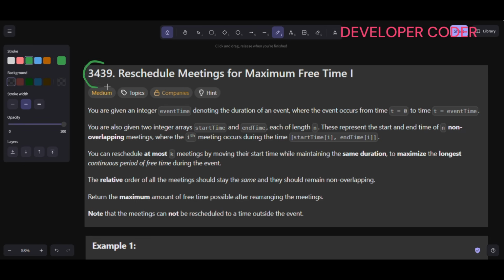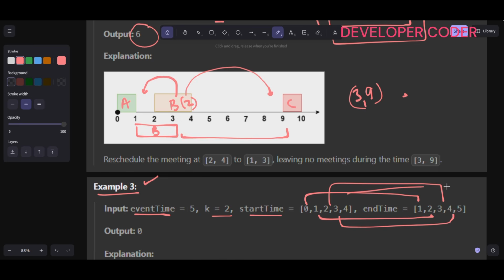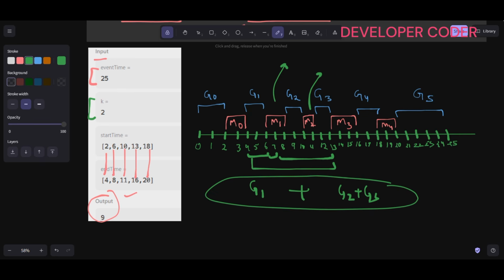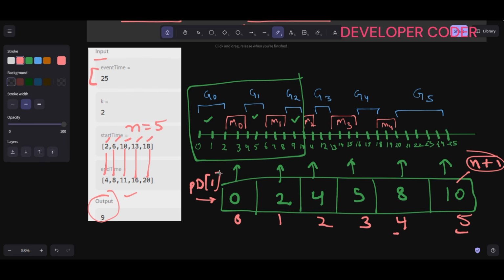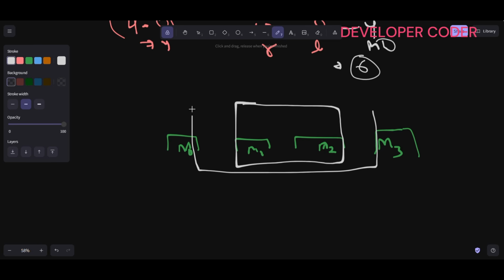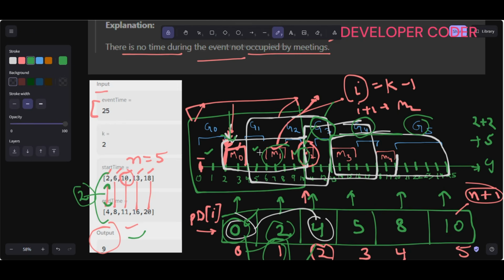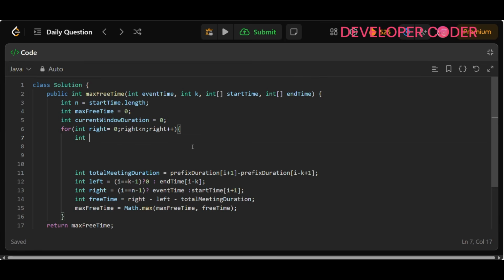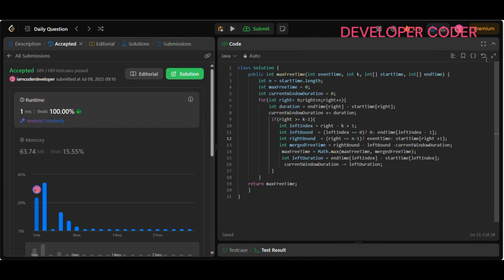Reschedule Meetings for Maximum Free Time I | Leetcode 3439 | Java Code | Developer Coder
In this video, we tackle the Leetcode 3439 - Reschedule Meetings for Maximum Free Time I problem using two highly efficient and optimal techniques:

✅ Approach 1: Greedy + Prefix Sum
✅ Approach 2: Greedy + Sliding Window

We walk through detailed Java implementations, time complexity analysis, and logic breakdown so you get complete clarity. Whether you're preparing for top tech interviews or brushing up on your algorithmic thinking, this is a must-watch!

🔥 What You’ll Learn:

How to reschedule meetings for maximum productivity
Combining greedy techniques with prefix sum and sliding window
Optimizing interval problems with a strategic mindset
Efficient Java implementation tricks for interviews

📌 Drop your doubts and feedback in the comments — I reply to every query!

Reschedule Meetings for Maximum Free Time I
Reschedule Meetings Leetcode
Greedy Approach Leetcode 3439
Prefix Sum Approach Leetcode 3439
Sliding Window Leetcode 3439
Maximum Free Time from Meetings
Reschedule Meetings Java
Leetcode Meeting Scheduling Problem
Meeting Schedule Optimization
Greedy + Prefix Sum Java
Greedy + Sliding Window Java
Leetcode Hard Interval Problem
Leetcode Hard Greedy
How to maximize free time
Free time between meetings Leetcode
Reschedule meetings algorithm
Java scheduling problem
Leetcode greedy scheduling
Reschedule Meetings prefix sum
Reschedule Meetings sliding window
Maximum free time Java
Java greedy problems
DSA greedy prefix sum
Sliding window scheduling
How to use prefix sum in scheduling
Prefix sum real-world example
Sliding window meeting problem
Greedy optimization problems
Top Java problems on Leetcode
Leetcode problems with prefix sum
Greedy Java coding question
Java implementation for Leetcode 3439
Greedy prefix sum explanation
Sliding window approach explained
Two approaches to solve Leetcode 3439
Rescheduling events Leetcode
Find max free time
Leetcode Java solutions 2025
Free time optimization
Time management with Java code
Interval problems in Java
Developer Coder Leetcode
DSA scheduling questions
Leetcode greedy Java
Reschedule Meetings solution
Greedy algorithm Leetcode
Sliding window with prefix sum
Leetcode 3439 dry run
Optimize meeting intervals
Rescheduling algorithm
Greedy sliding window tutorial
Maximize productivity Java
Java Leetcode scheduling
Schedule problems Java
Interval merging Leetcode
Efficient prefix sum logic
Meeting optimization using DSA
Leetcode scheduling interview
Reschedule meetings dry run
Sliding window coding tutorial
Prefix sum Leetcode explained
Greedy + prefix sum Leetcode
Max free time in a day
Best DSA Java solution
Daily coding challenge Leetcode
Leetcode interval Java
Sliding window example in Java
Greedy and prefix sum combined
Top interview scheduling problem
Java developer interview prep
Leetcode DSA roadmap
Java algorithm for Leetcode 3439
Best greedy solution Java
Sliding window Java expert
Prefix sum technique
Leetcode expert Java
How to solve Leetcode 3439
Java implementation greedy
Meeting reschedule problem
DSA expert tutorial
Tech interview Java
Coding problem scheduling
Optimize meetings Java
Leetcode optimal solution Java
Maximize free time Leetcode
Java coding practice Leetcode
Sliding window best use case
Java interval solution
Top Leetcode Java problems
Two pointer sliding window
Efficient Java code meetings
Time complexity analysis Leetcode
Developer Coder scheduling
Leetcode coding tricks Java
Best way to use prefix sum
Free time allocation algorithm
Top-down greedy Java
Maximize time Leetcode